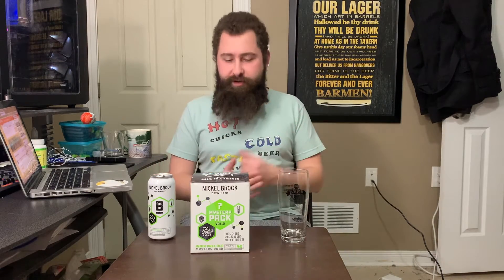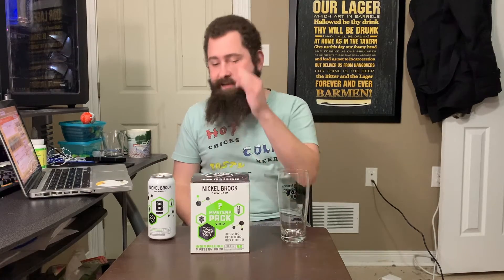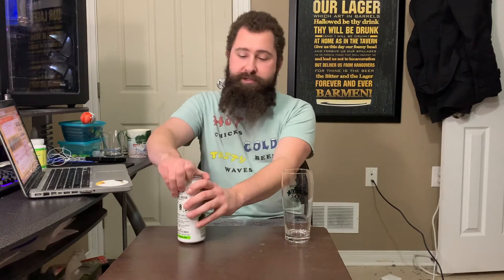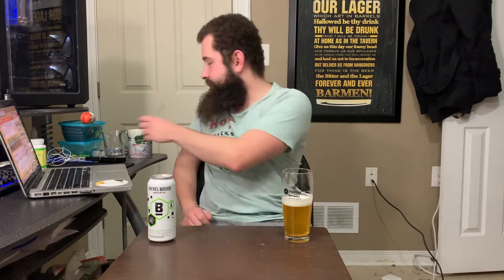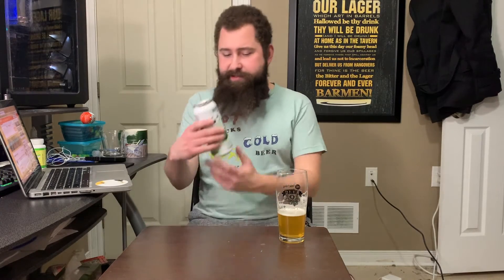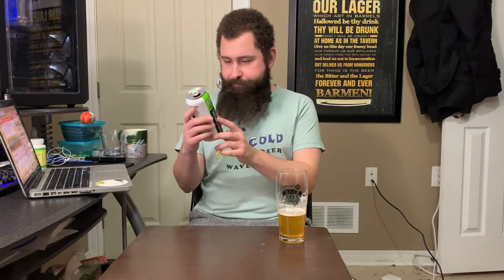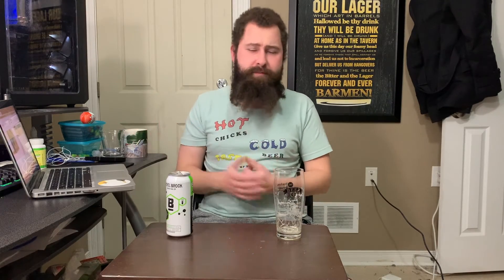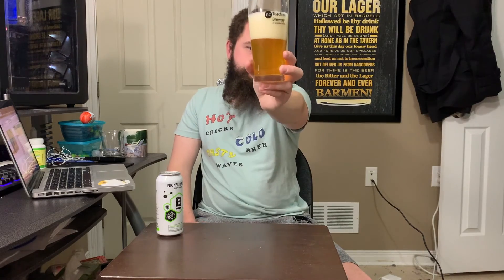IS IT A BRUT IPA? BEER REVIEW #745: MYSTERY BEER B - NICKEL BROOK BREWING CO. - IPA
Mystery Beer B, crispy indeed and more alcohol!? Cheers!